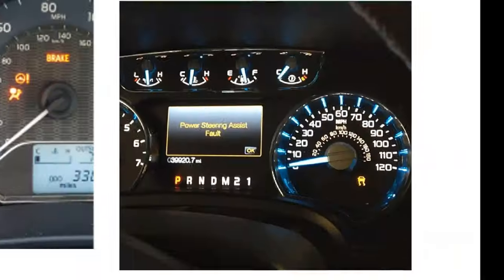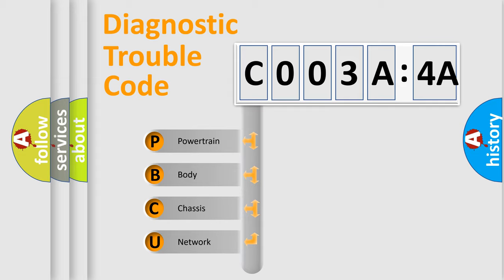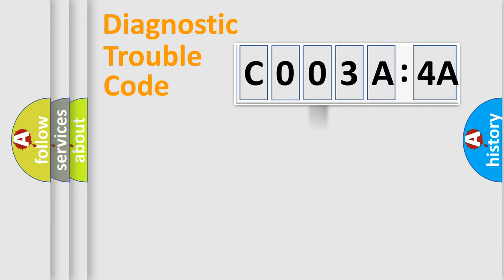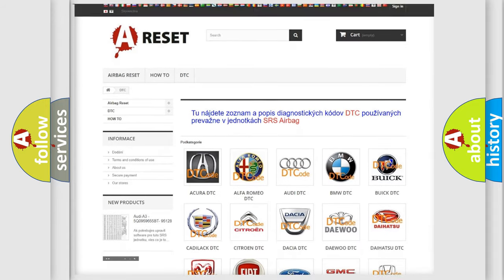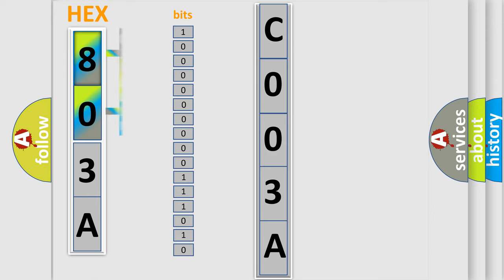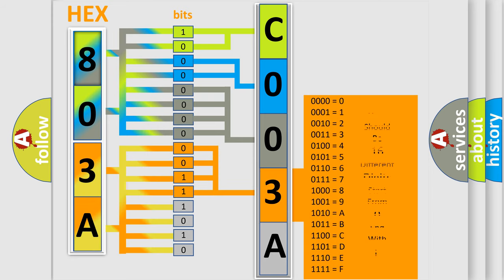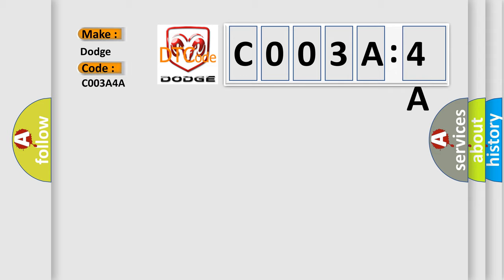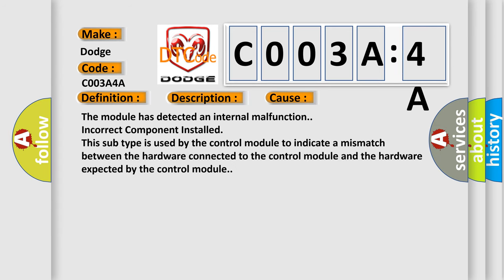DTC Dodge C003A-4A Short Explanation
Contents:
0:21 Basic DTC analysis according to OBD2 protocol standard.
1:48 Insight into programming
2:58 A diagnostically understandable description of the Diagnostic Trouble Code
3:05 Basic error definition

Make:
Dodge
Code:
C003A 4A
Definition:
Side Object Detection RF Transmit Chain Failed
Description:
Cause:
The module has detected an internal malfunction.